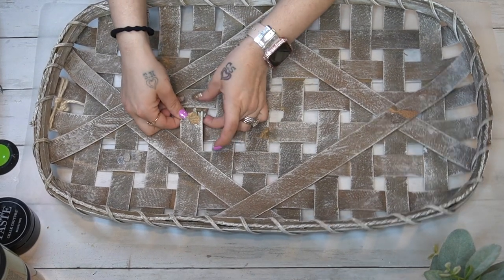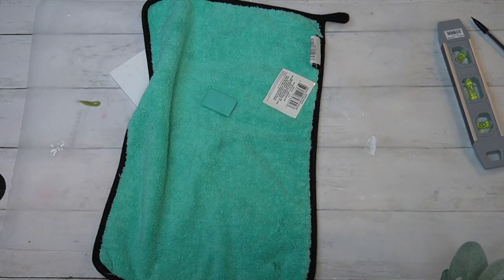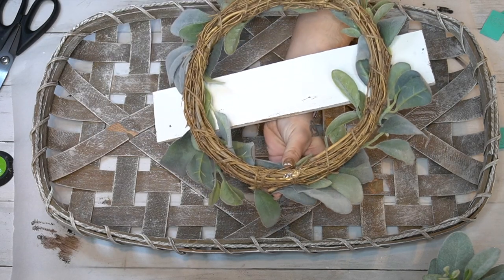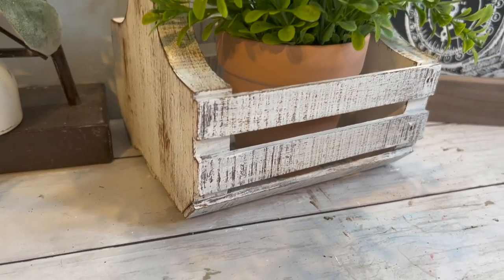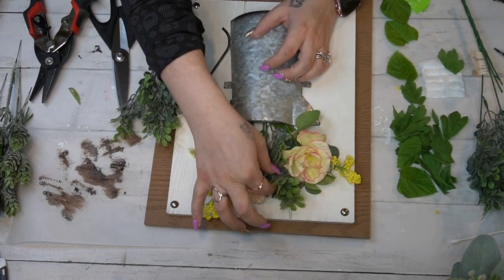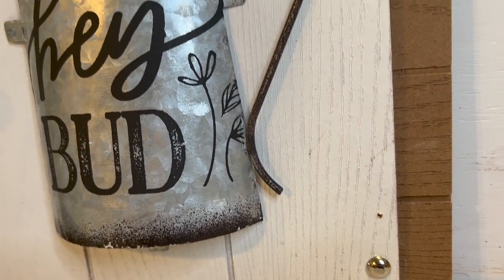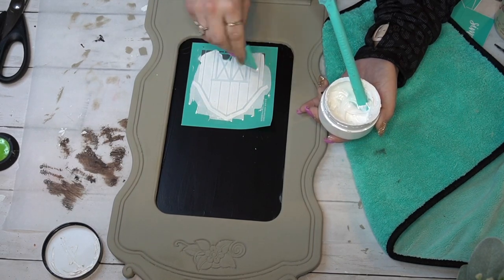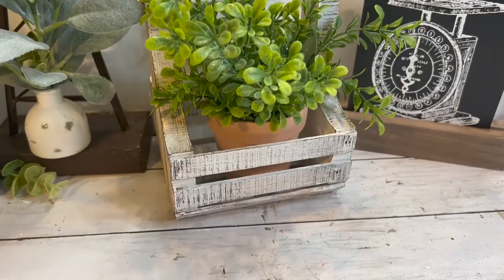😱NEW *HIGH-END* THRIFT STORE TRANSFORMATIONS | NEW FARMHOUSE THRIFT FLIPS 😱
In todays video, I am bringing you 4 thrift-flips that all look high-end on a budget!

xoxo~ Melissa